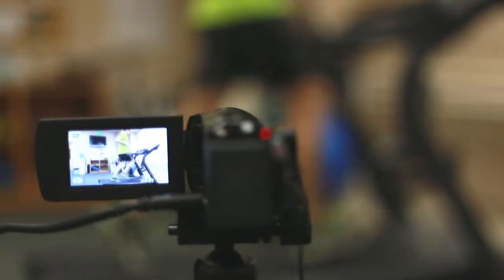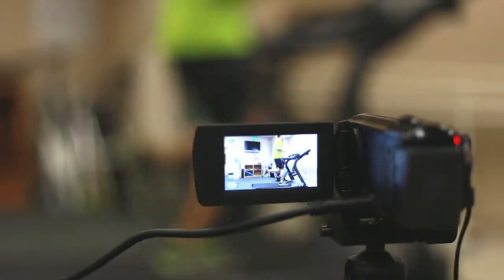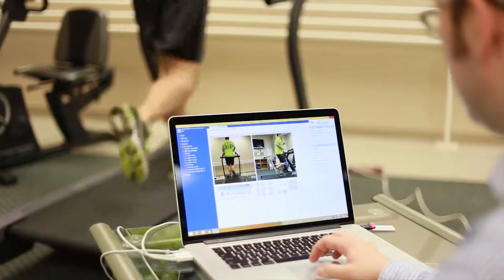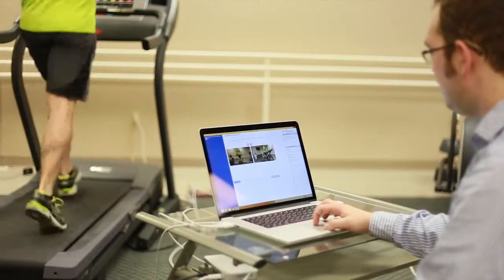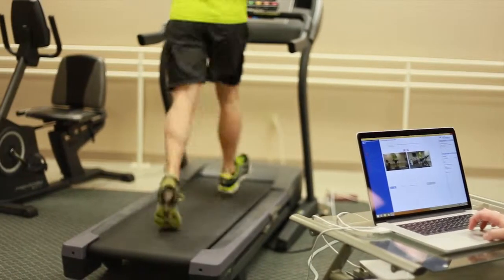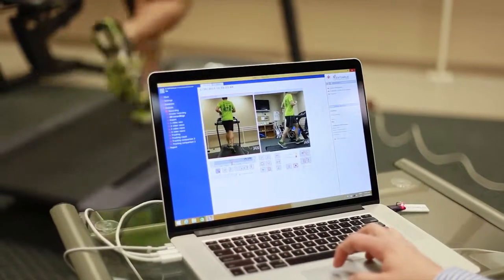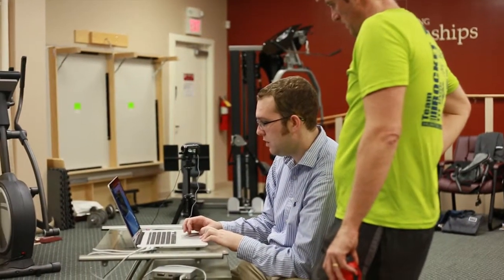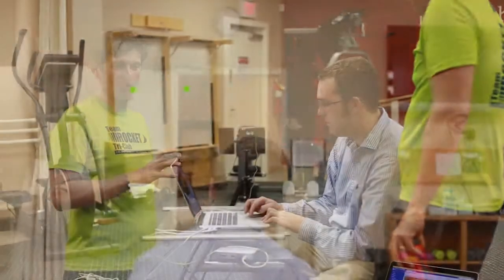Video Analysis - PhysioWorks, Sports and Wellness, Inc.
In this video we give an overview of the video analysis used in our running assessments.